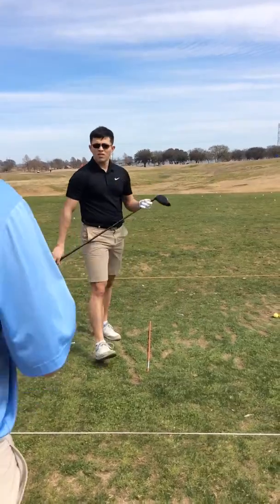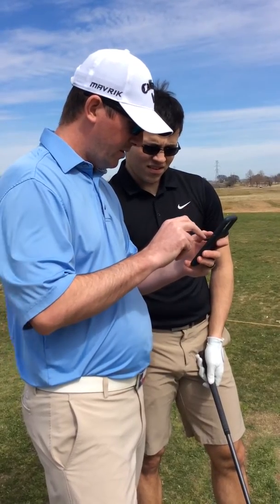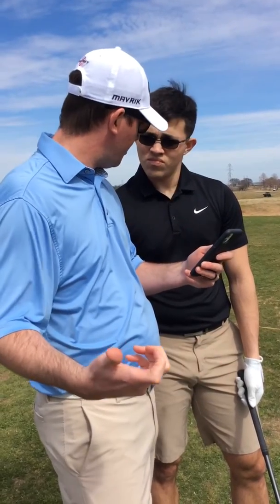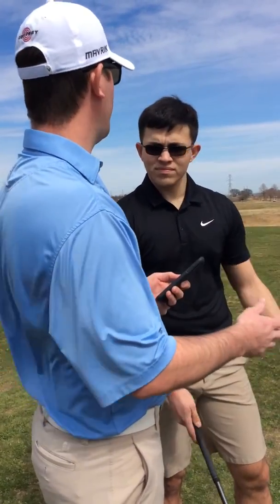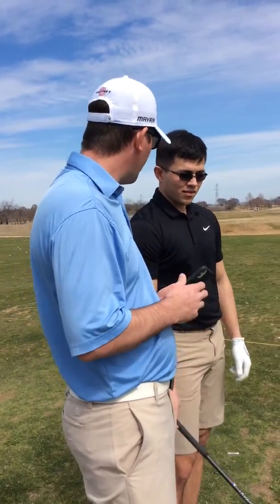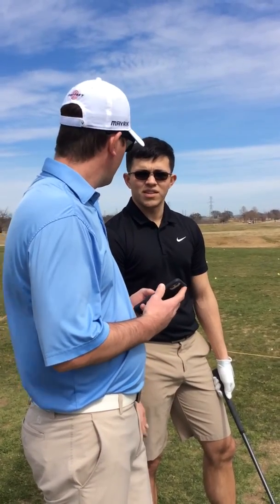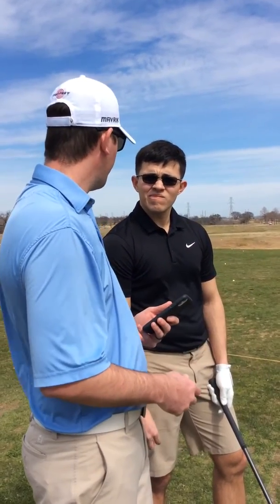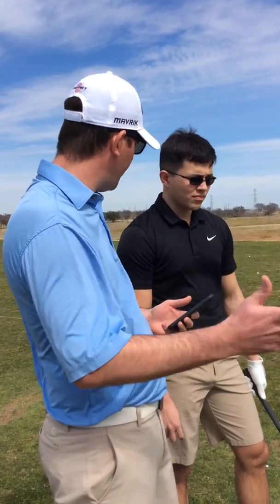Cause and effect